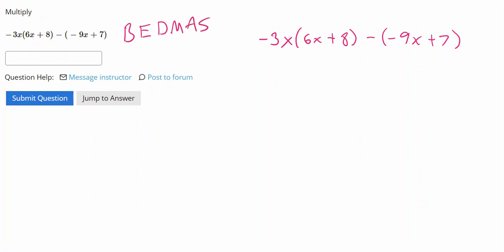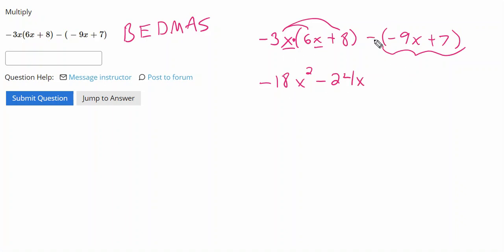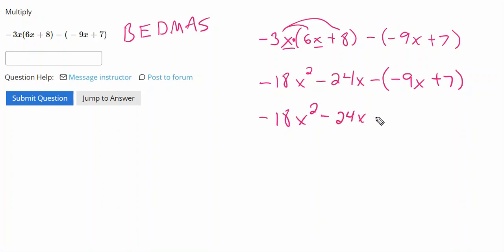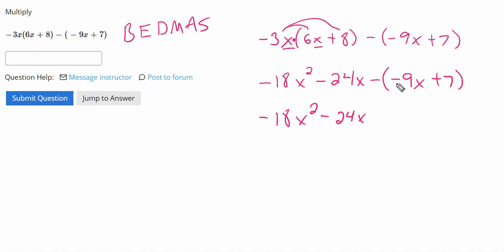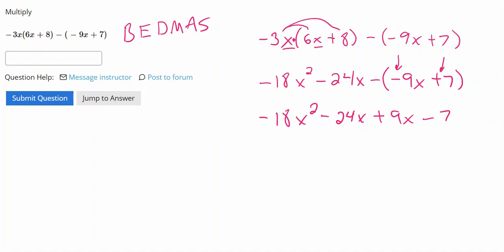Multiply and Subtract Polynomials